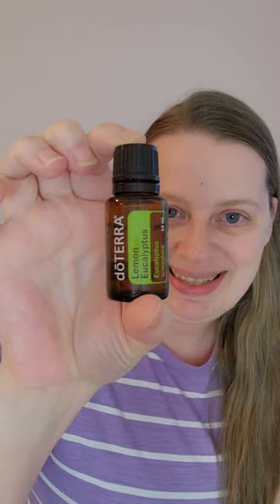Lemon Eucalyptus - Cleaning with Essential Oils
This month, we're discussing home cleaning with essential oils and their benefits in reducing toxins and improving health. 🍃✨ Here's a quick tip about an oil you might not have heard of - Lemon Eucalyptus! 🍋🌿 This new doTERRA oil is fantastic for home cleaning, repelling insects, and reducing odors.

Simply mix some water with lemon eucalyptus oil in a glass spray bottle, shake it up, and spray it around any area that needs some freshening up. 🌬️

We also use it in the bathroom - just drop a little bit of lemon eucalyptus oil after flushing to dispel any lingering odors. The result? A fresh and clean-smelling bathroom! 🚽🌟